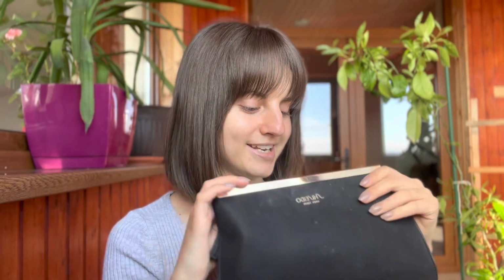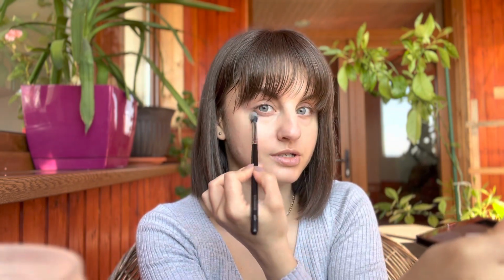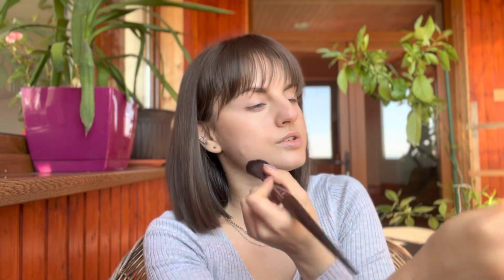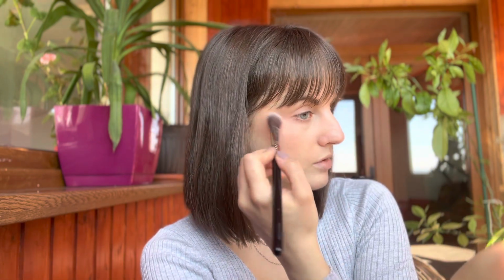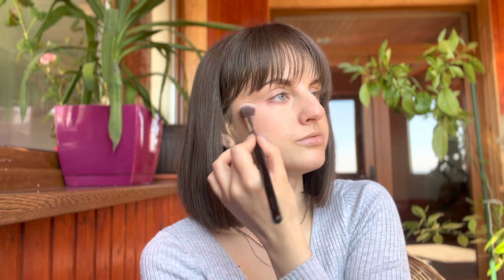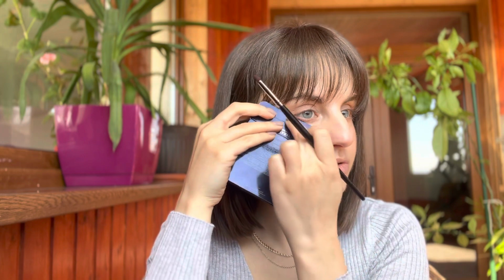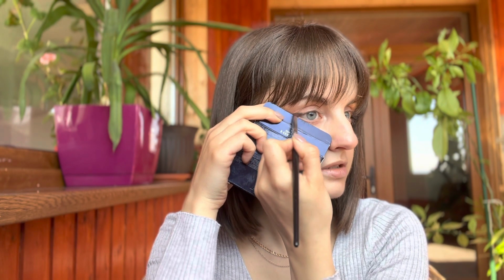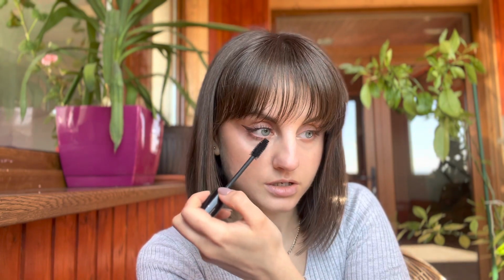everyday eyeliner look made simple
Heyyy, so while I was doing this everyday cat eye look, I discovered such an easy eyeliner technique 😳 I hope you find it as useful as I do haha. Enjoyyy
Products used:
Eyes:
- Dior 5 couleurs palette in Soft Cashmere
- Revolution 5D lash pow mascara

Face:
- Maybelline instant anti age eraser concealer shade Neutralizer
- MUP waterproof loose powder mixed with RCMA no color powder
- Catrice sun lover bronzer
- Essence the blush shade 10
- Elf baked highlighter shade Moonlight Pearls

Lips:
- Maybelline superstay vinyl ink shade 15 Peachy